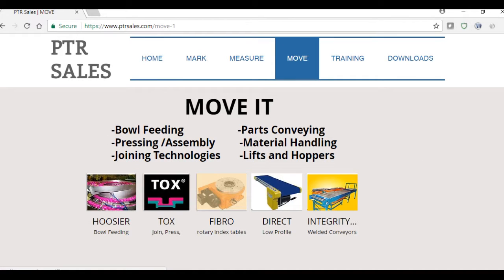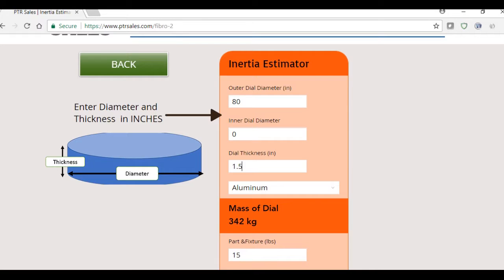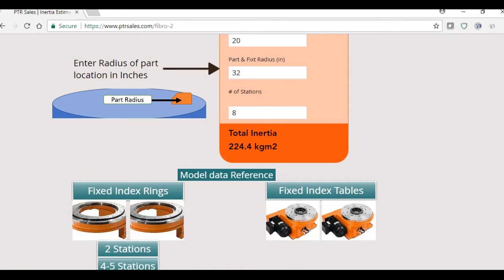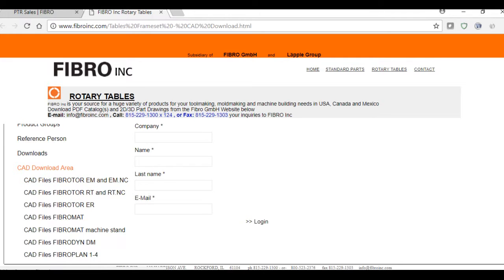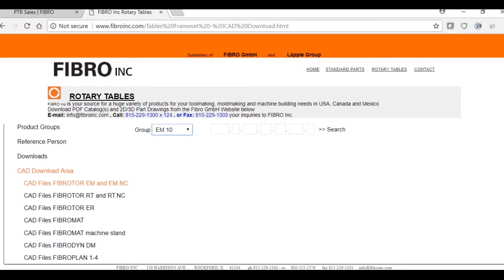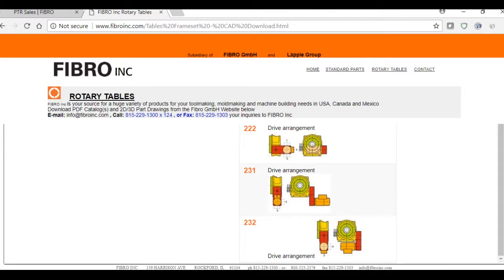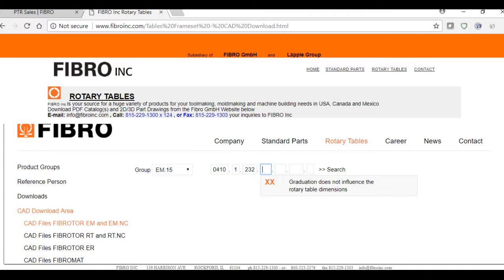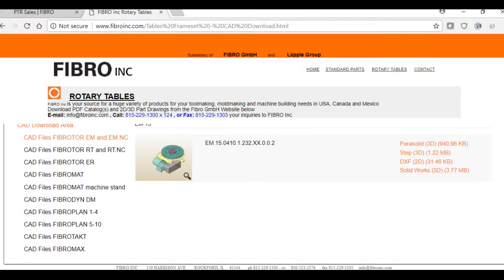FIBRO Drawing Tutorial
Short video of how to access Drawings on Fibro Website